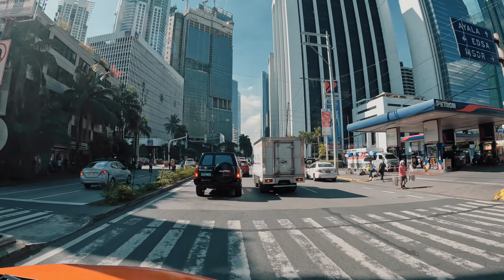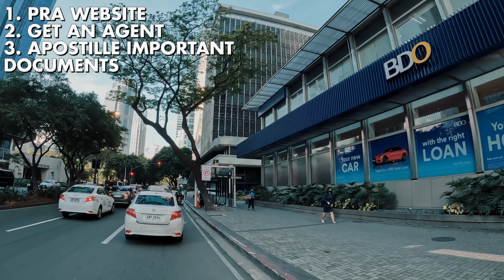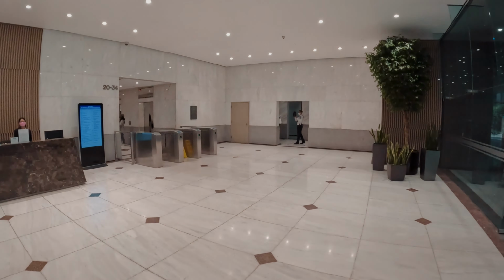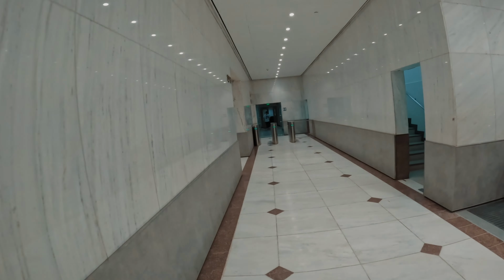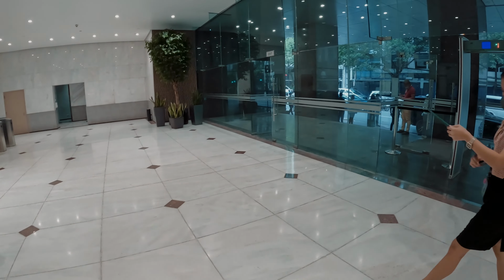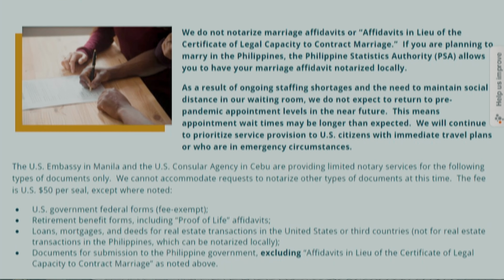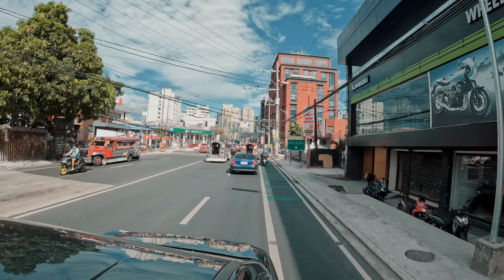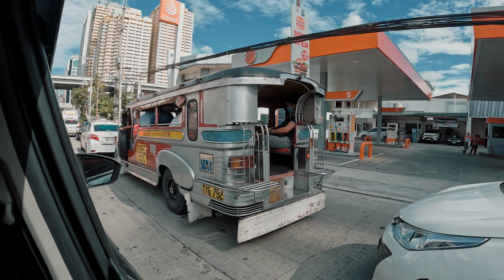You Need to Know all of the SRRVisa Apostille Requirements Before Retiring in the Philippines 2023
In May of 2022, I received my SRRVisa but didn't have the essential documents apostilled (high-level notarization) for the Philippine Retirement Authority (PRA). You have up to one year to completely apostille certain documents, or it could affect the status of this visa. I will show you what to do in the US Embassy in Manila to finalize this requirement.

0:00 - Intro
1:10 - 3 Important Things to Take Note
3:00 - Visiting the PRA Office (Getting Documents)
6:40 - Know this before going to the US Embassy
7:10 - How to book an appointment at the US Embassy
8:40 - US Embassy appointment Tips
9:50 - (IMPORTANT) How to Complete the Process
12:12 - Going around Makati City
15:10 - Outro